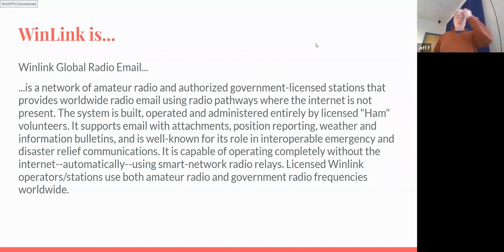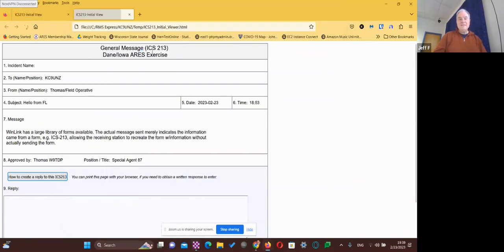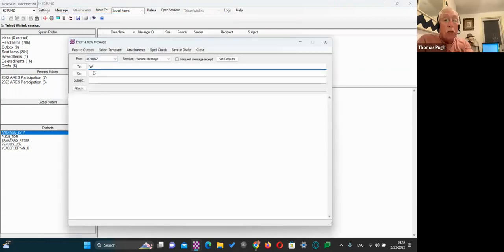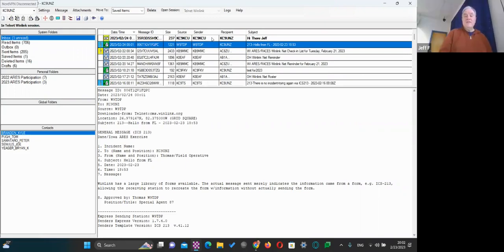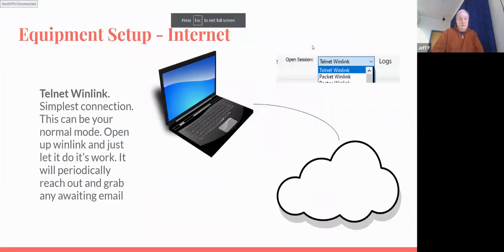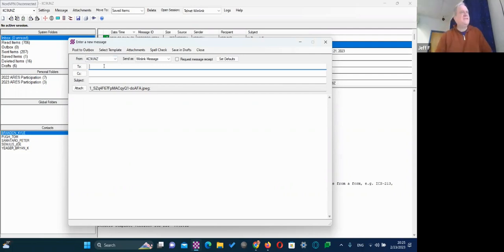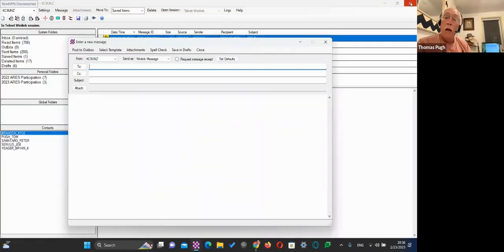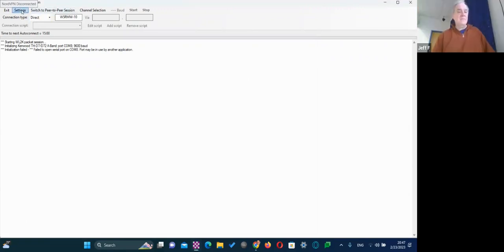Dane Iowa ARES RACES February 2023 Monthly Meeting Winlink Presentation